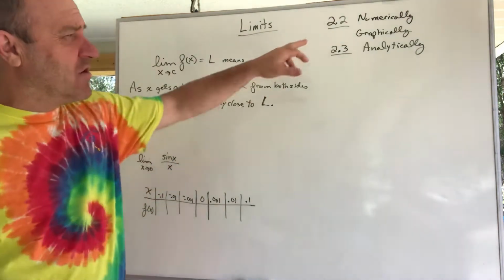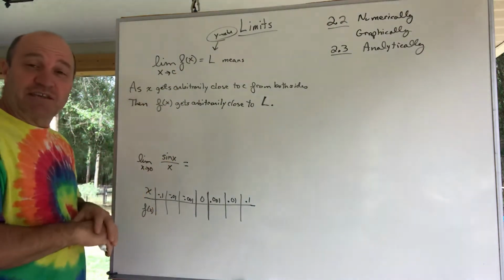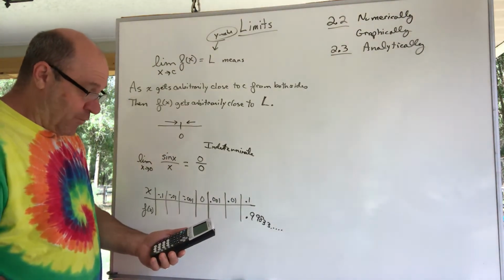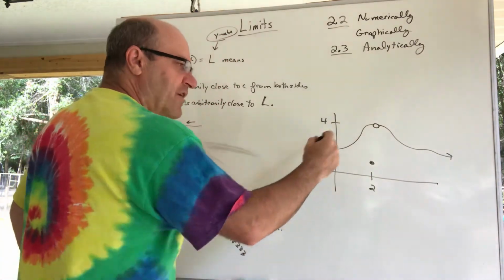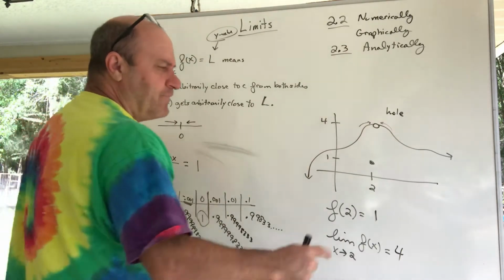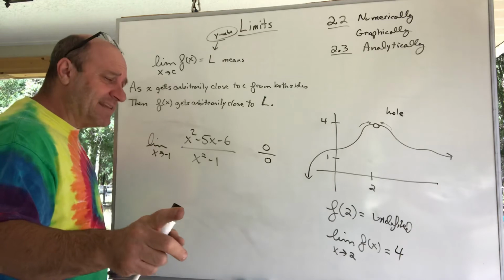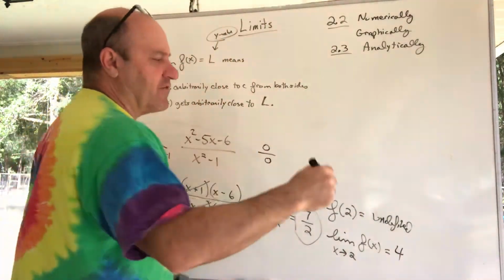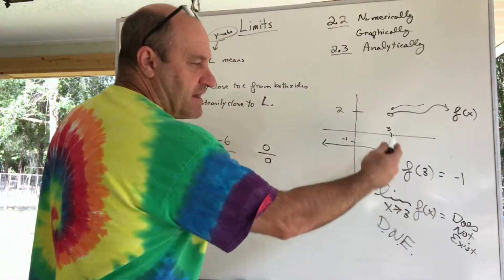Calculus 1, Ch 2.2, 2.3, Limits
Limits numerically graphically analytically